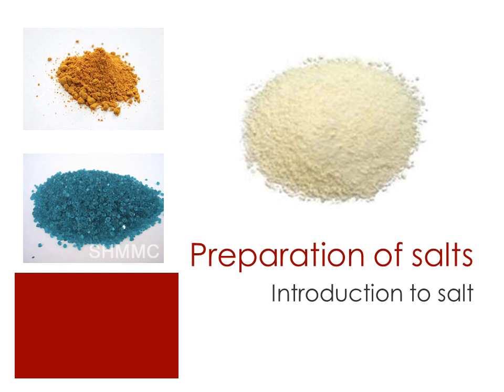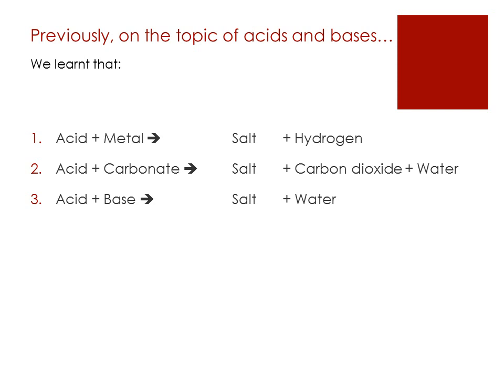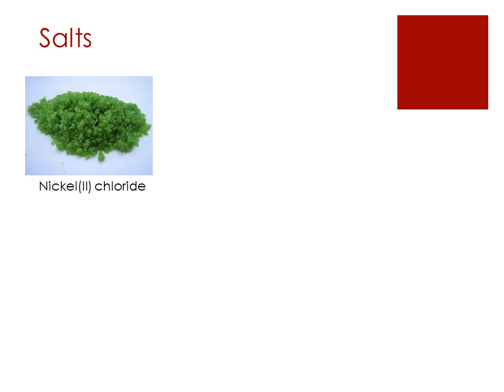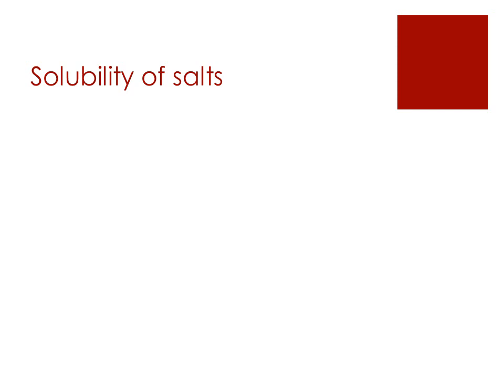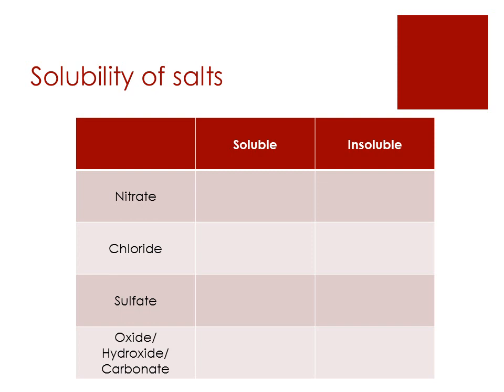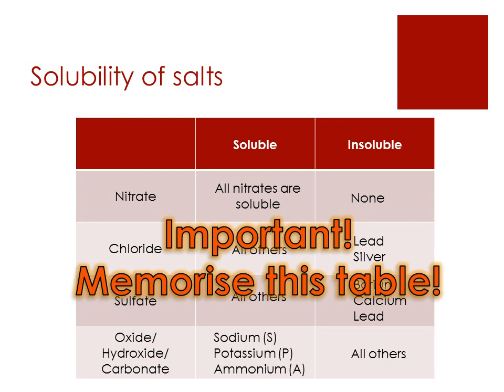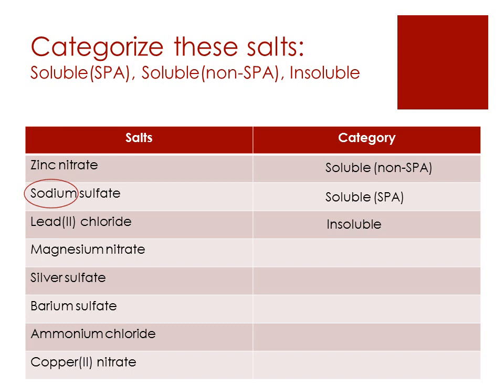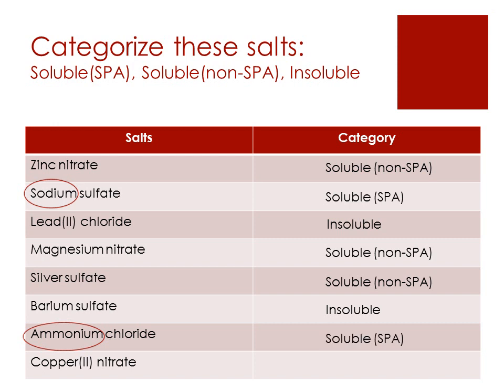Introduction to salts & solubility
This video is an introduction to the topic salts and also teach you the solubility of salts. Please complete the worksheet as you view the video.